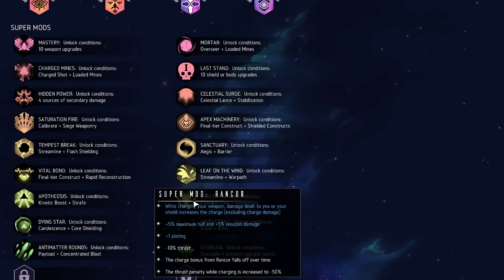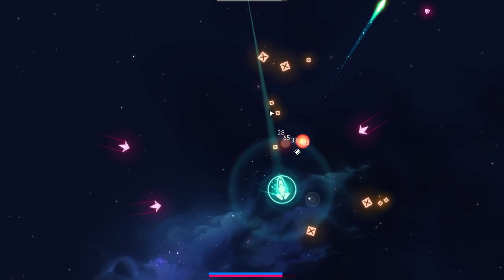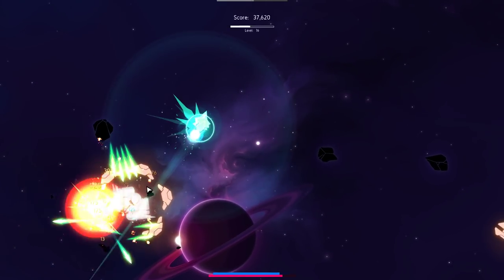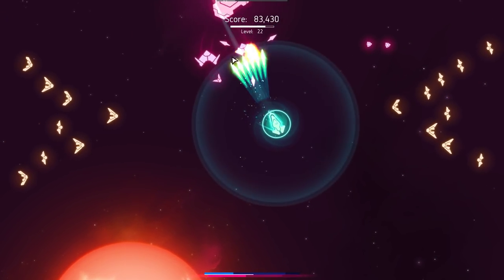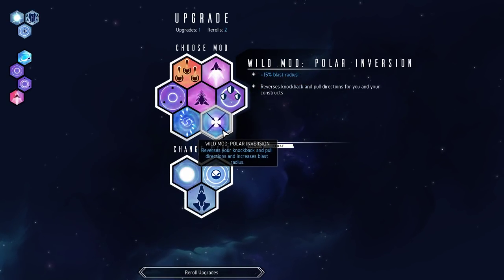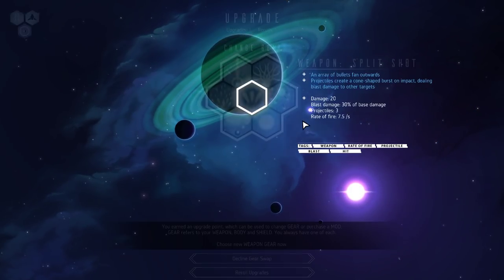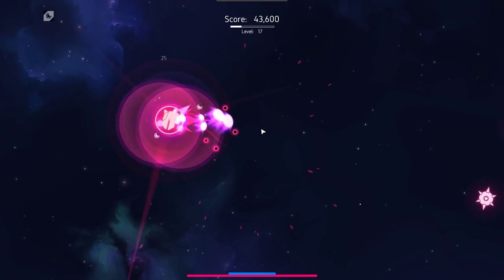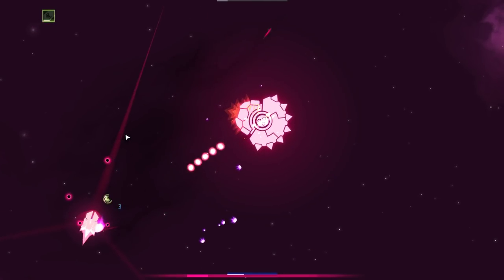MAGNETIZE ALL ENEMIES AND BULLETS TO ME, WHY NOT!! | Let's Play Nova Drift | Part 16 | PC Gameplay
Nova Drift distills the mechanical depth and strategy of an ARPG into classic arcade space combat. Control an endlessly evolving bio-mechanical ship, face legions of strange and deadly foes, and ride the wake of a dying star across the void.

Nova Drift is a 'rogue-lite' space shooter that melds a classic arcade experience with modern action-RPG elements like theory-crafting and deep player choice. Your ship rapidly evolves as you defeat enemies, allowing you to shape its abilities and weaponry to your desires in a matter of minutes. Unlike many ARPGs which can absorb hundreds of hours of time, Nova Drift allows you to take a ship build from inception to execution in a single game session.

Features
Create a unique build every run. Games are quick, allowing for rapid experimentation, iteration, and advancement.
Cunning and creativity are rewarded as you chain upgrade modules for powerful synergies, reminiscent of deck-building games.
Access over 200 modular upgrades as you progress and expand your arsenal.

Build to play how you want. Snipe, command a drone army, discharge your shields, charge up, burn enemies with your thrusters, or smash right through them... there's a way to make it work.
Unlock various challenge modes, providing greater risk and rewards. The stakes are high, as death is permanent!
Every game is randomly generated, keeping the fight intense and unpredictable. Fight through the campaign or play endlessly...